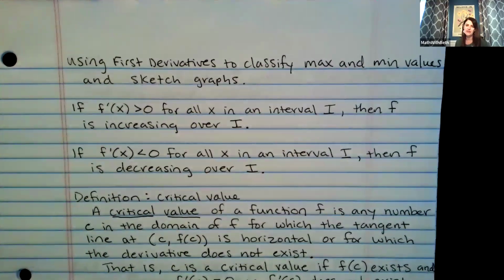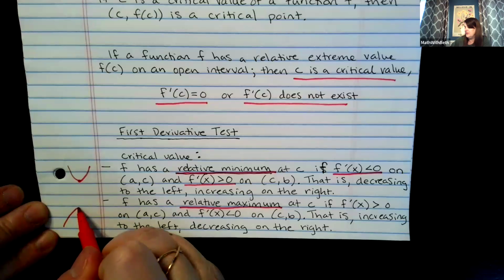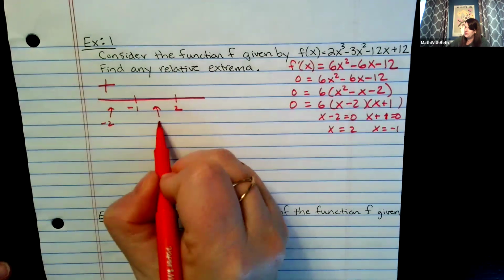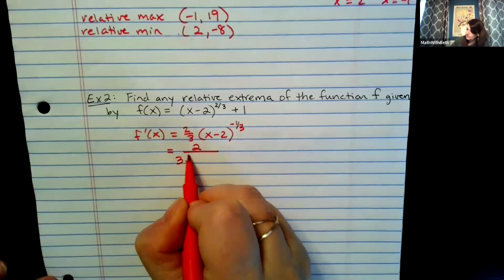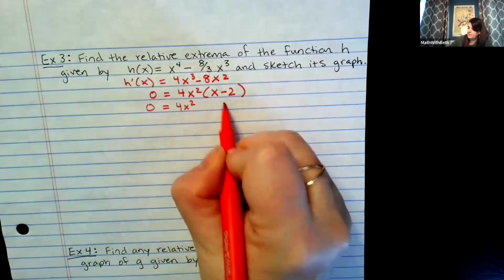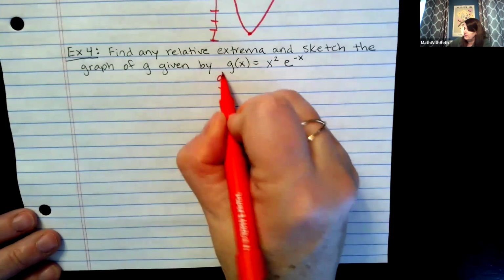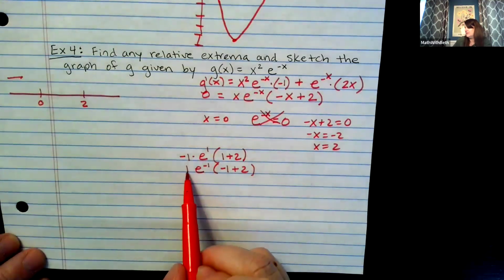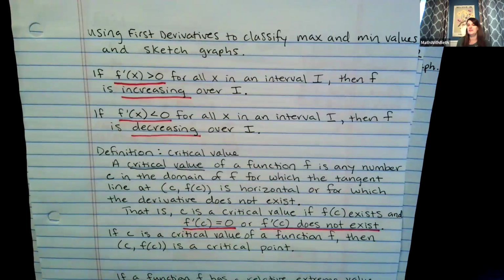Using First Derivatives to classify max and min values and to sketch graphs. (MTH 261 3.1)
Learn how to relate first derivatives to increasing and decreasing.  Learn how to find critical values and how to use them to find relative min or max's of a function.  Also learn how to use these skills to sketch a graph.